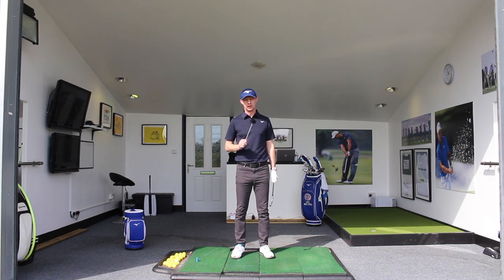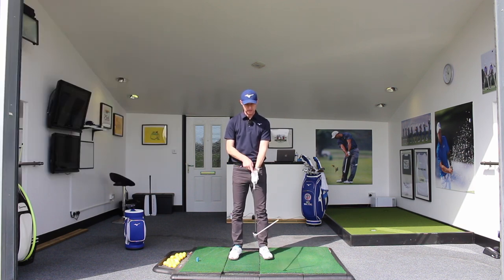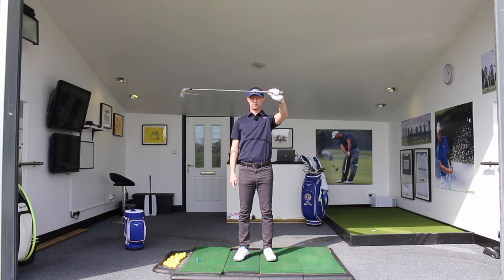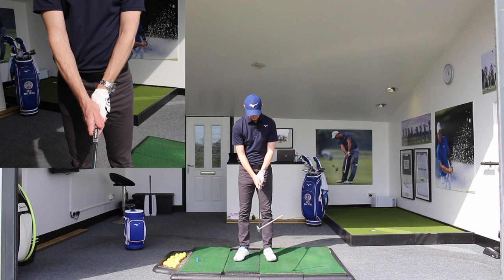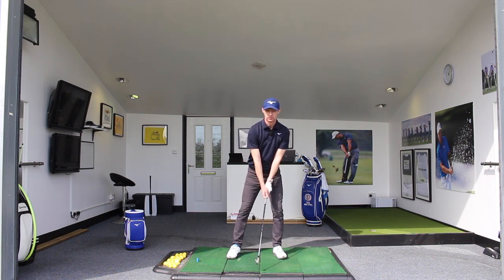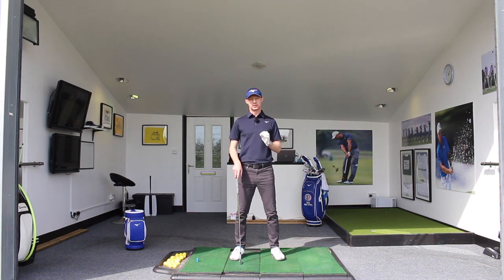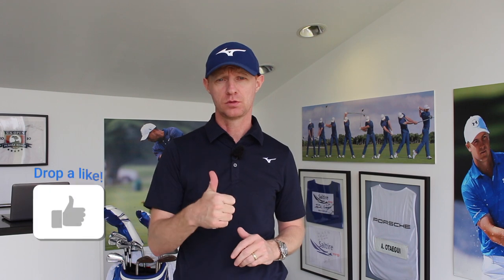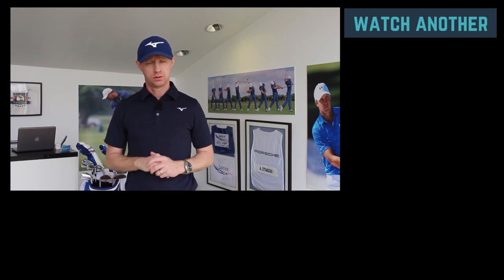Beginner golfers TOP 5 GOLF TIPS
Beginner golfers are not the only ones who need to keep an eye on some of the basics in golf. In this lesson our resident PGA Pro Ged Walters covers the TOP 5 Tips that are a 'MUST' for beginner golfers and need to be refreshed by seasoned golfers too!!. These tips are key areas that often get neglected so even if you've been playing for a long time watch this video to make sure you're not one of those golfers taking these key areas for granted.

Your Golf Channel aims to bring viewers the best in  golf coaching content. Your Host PGA Professional Ged Walters will help you lower your scores and increase your enjoyment of the game with fun, informative easy to understand instruction that you can apply straight away.

• Category
o Sports
• Licence